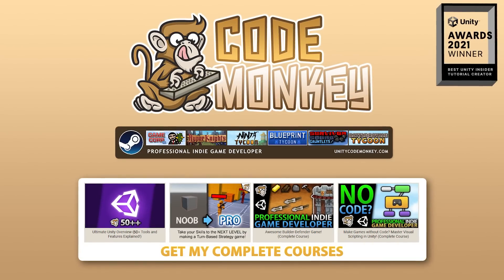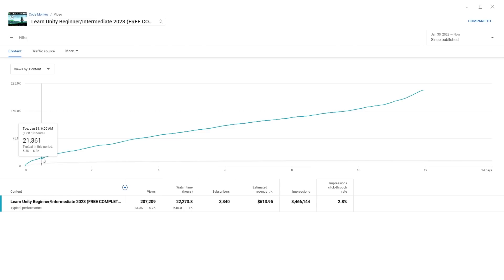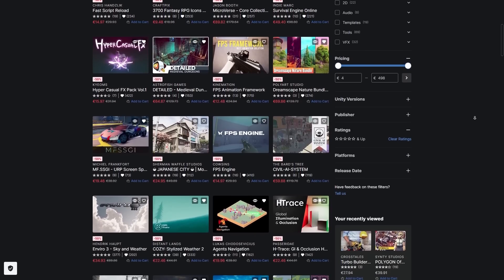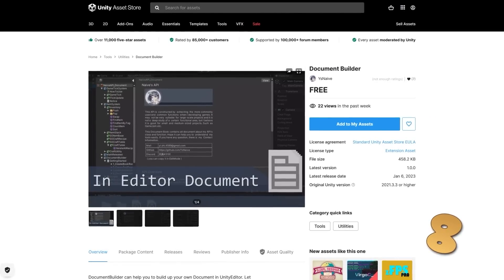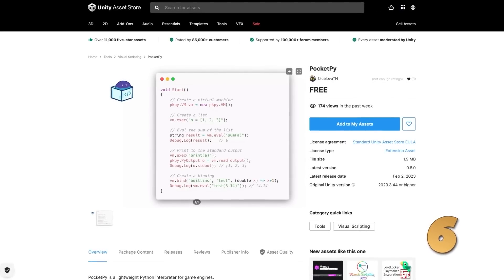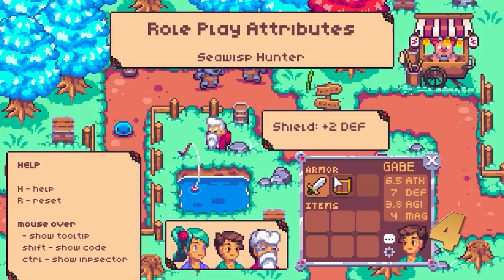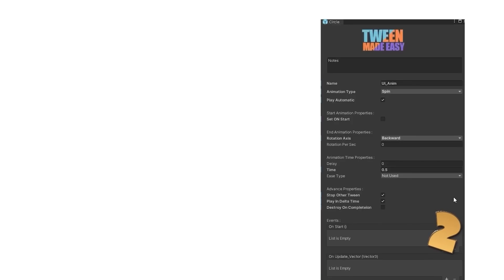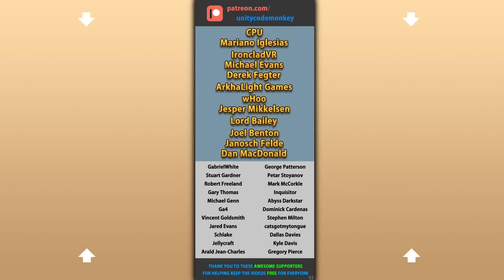TOP 10 FREE NEW Assets FEBRUARY 2023! | Unity Asset Store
💬 TOP 10 FREE NEW Assets for FEBRUARY 2023 on the Unity Asset Store!